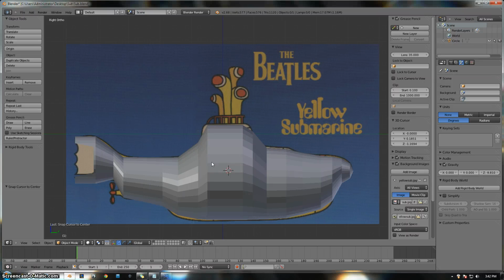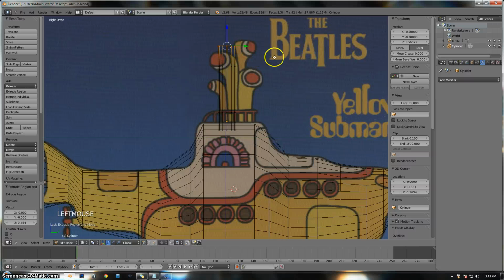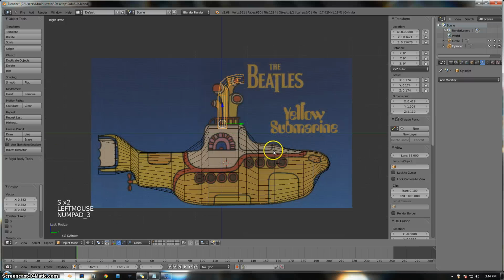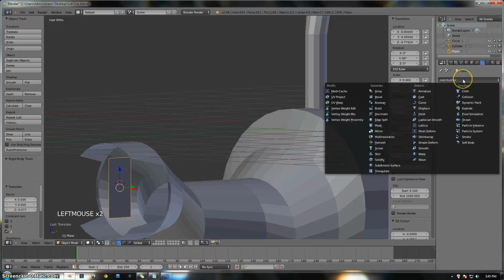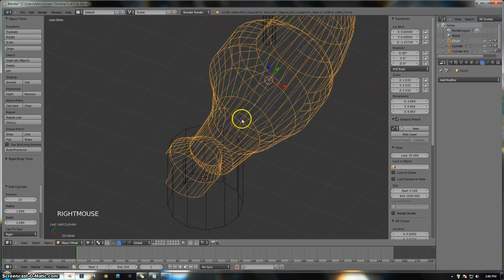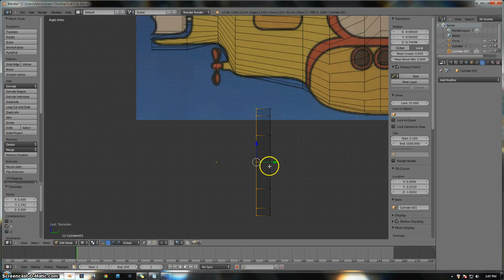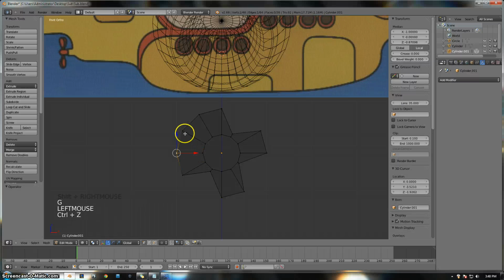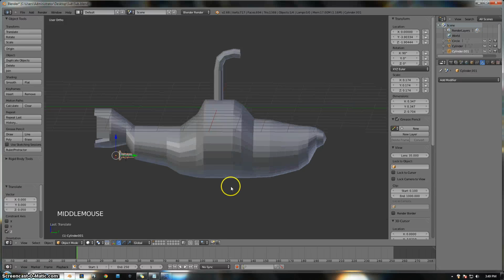Blender tutorial yellow submarine part 2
How to model the yellow submarine step by step in this updated tutorial. Original tutorial was made by gryllus and you can find his web